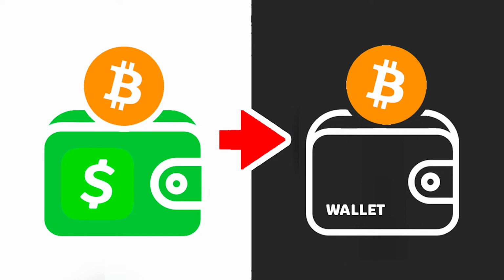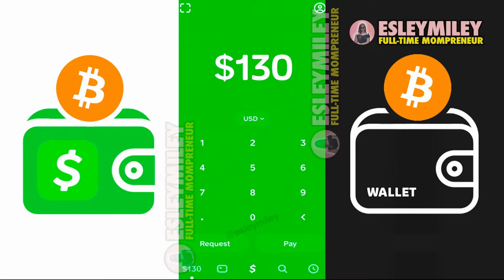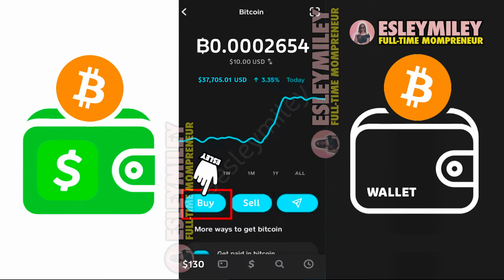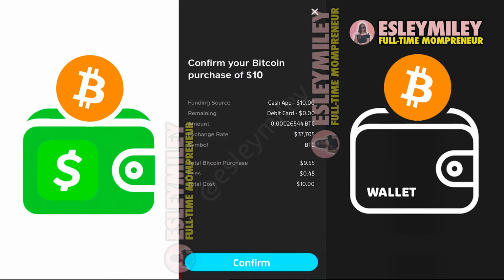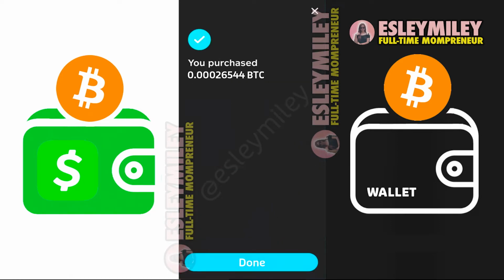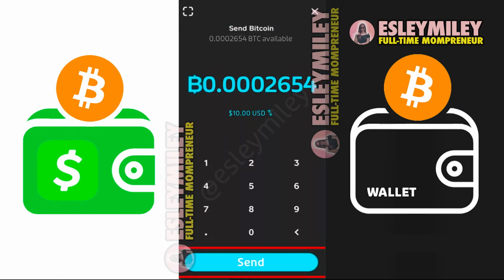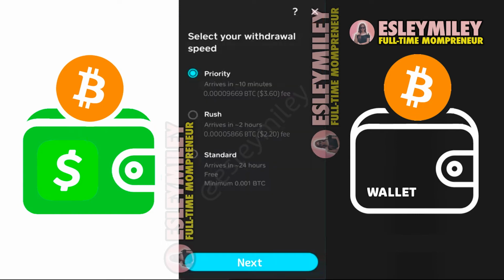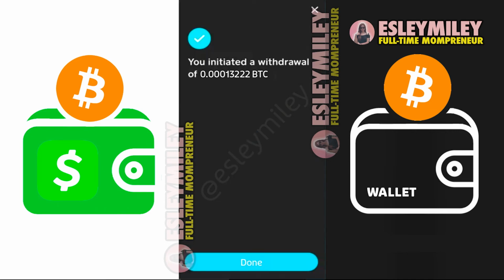How To Buy Bitcoin On Cash App And Send To Another Wallet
Embark on your Bitcoin journey with confidence as we guide you through the process of buying Bitcoin on Cash App and sending it to another wallet. In this comprehensive tutorial, we break down the steps, ensuring a seamless and secure experience for both newcomers and seasoned users. Discover how to navigate the intricacies of purchasing Bitcoin, and then master the art of sending it to the wallet of your choice.